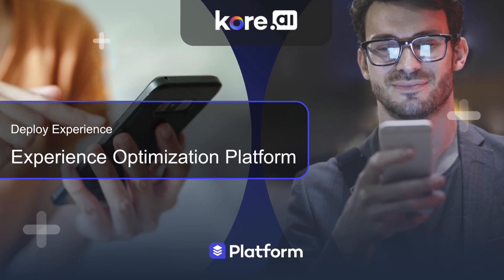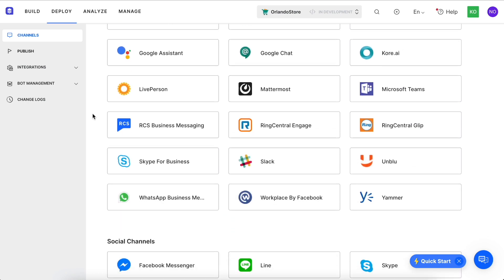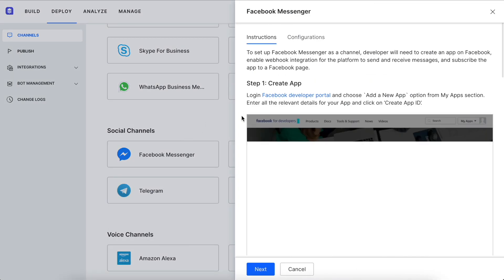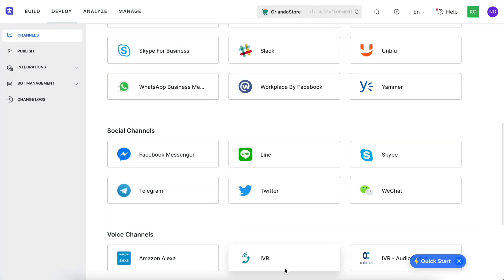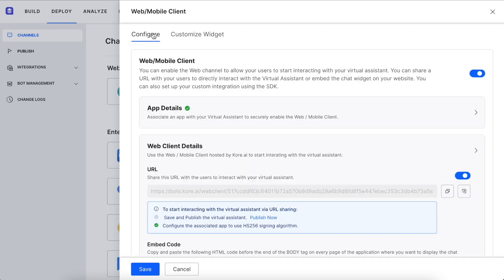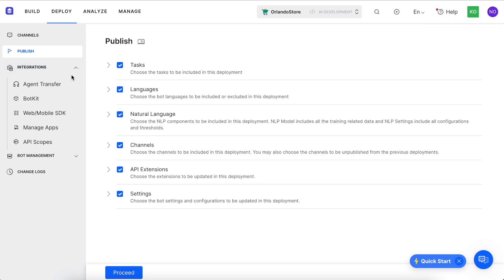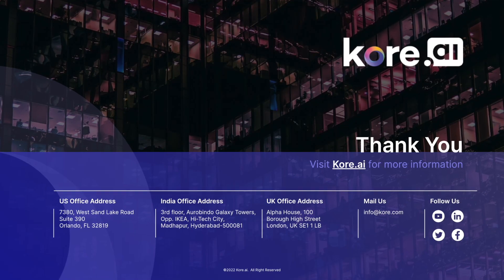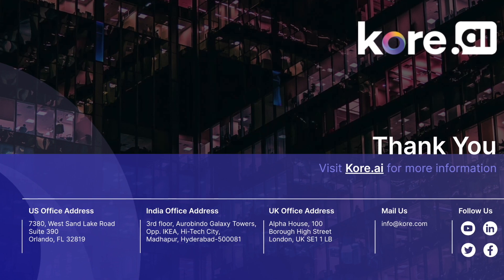Kore.ai Experience Optimization (XO) Platform - Deploy Experience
Kore.ai Experience Optimization (XO) Platform is an enterprise-grade conversational AI platform helping businesses to optimize customer and employee experiences. The platform supports 35+ voice and digital channels and 100+ languages.